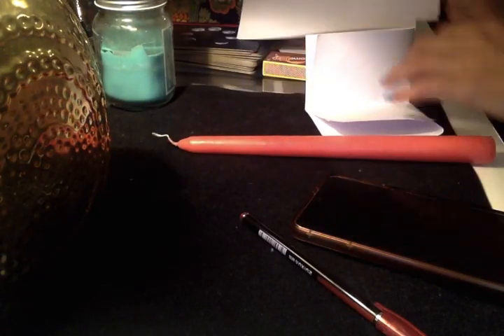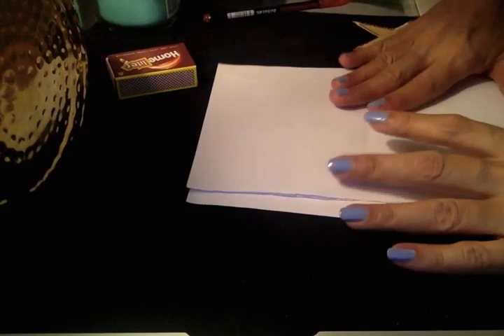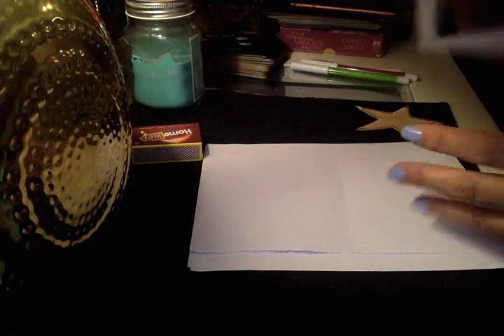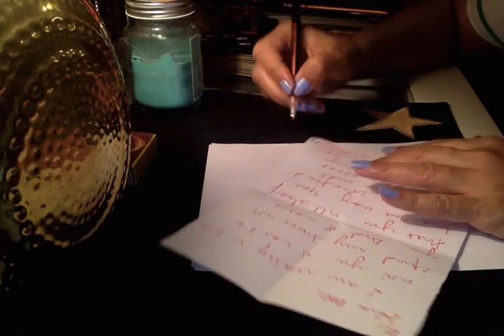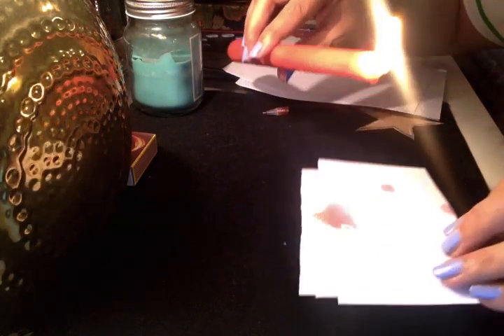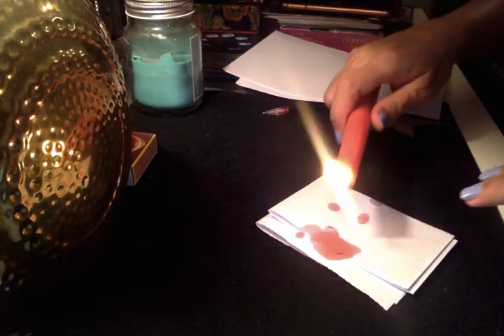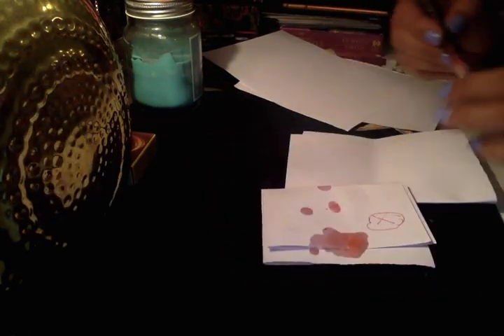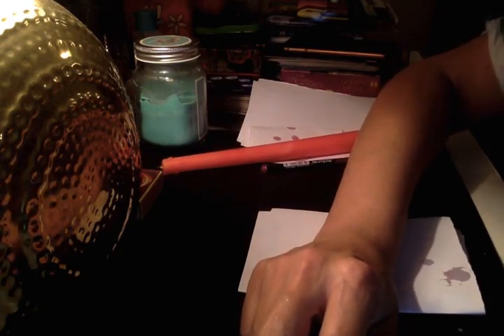V Powerful Love Spell. Strengthen Love/Get Commitment//Attract Love!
It is a very easy spell. You need red pen, white paper, red/pink candle.
Do it with the right intention and with a pure heart.

Charges are different depending upon number of questions and duration of the session.

I am a psychic tarot reader.

A medium and an empath. I can read and sense from your pictures and predict. I work with my Ascended Masters, Spirit Guides and ARCHANGELS. This does not take the place of any medical diagnosis or legal advice. Any major decisions should be consulted by a professional. This does not take the place of that. Tam Predicts is not responsible for any decision that you may take. Category Entertainment